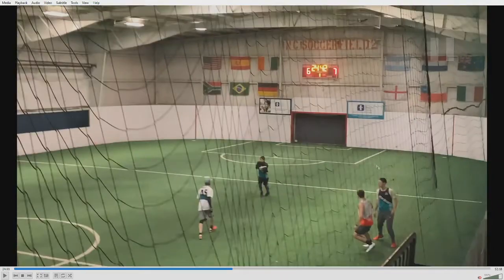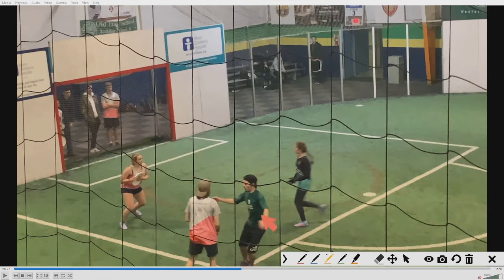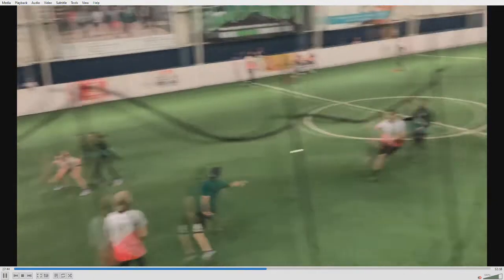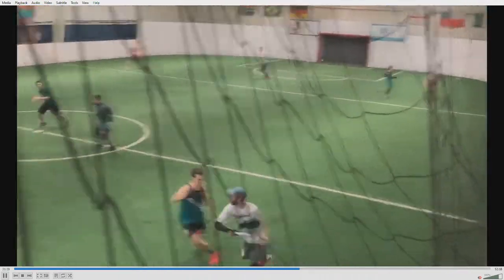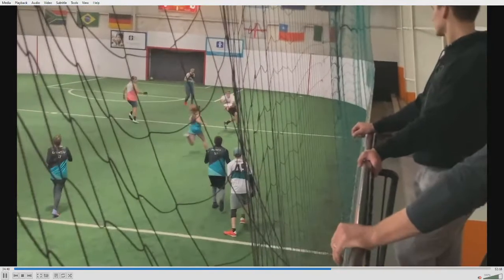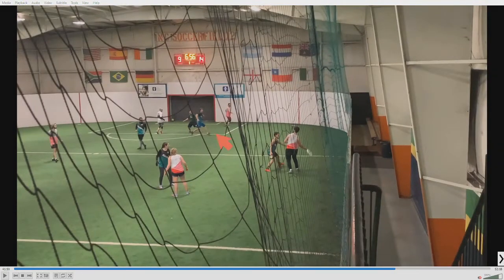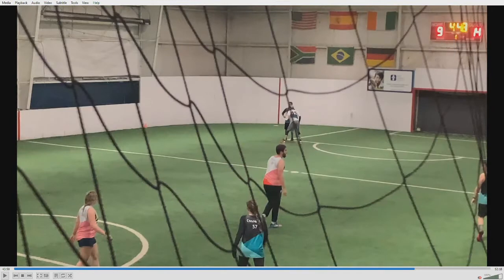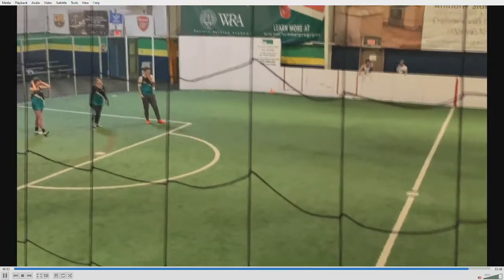Hash Slinging Slashers Vs Flickalotapus Review Part 2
I do a walkthrough of the first half of the TJ vs Kevin game as posted by Macedonia Ultimate Frisbee

Except this is part 2